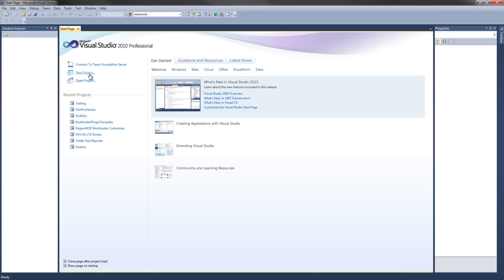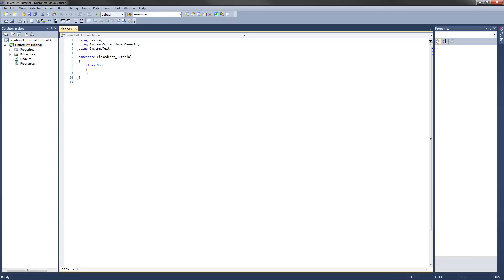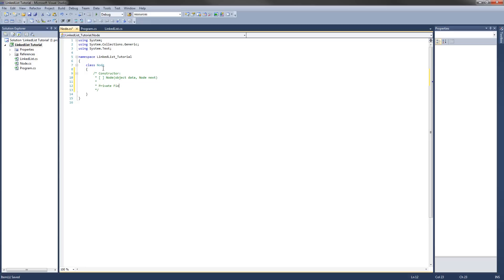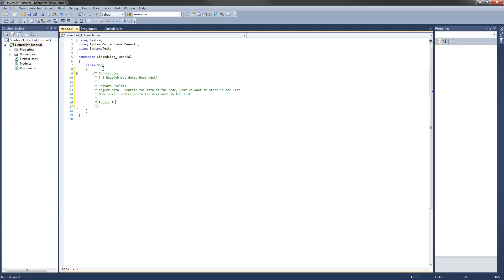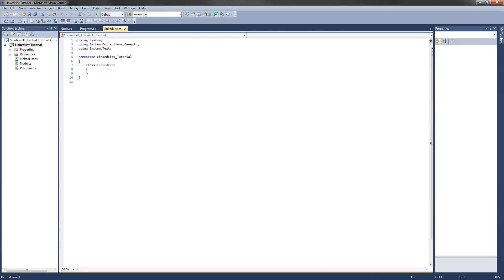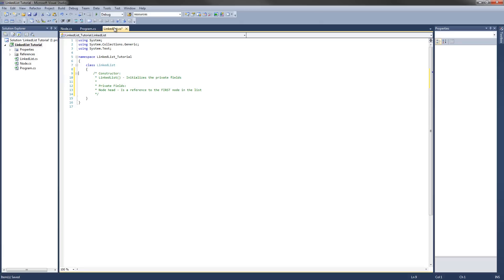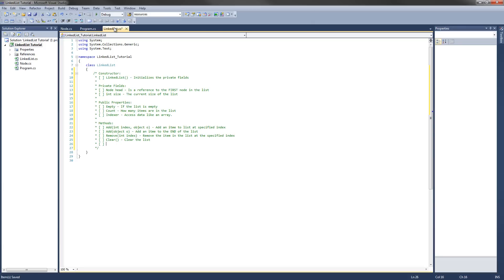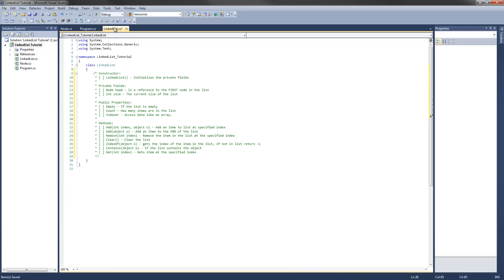C# LinkedList Tutorial - 1 - Implementation Overview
In Part 1 of the C# LinkedList Tutorial, we will go over what classes we need to create for the LinkedList as well as what we are going to implement in each class.